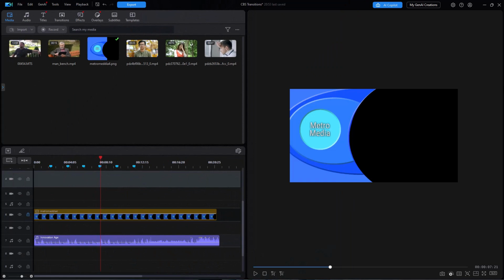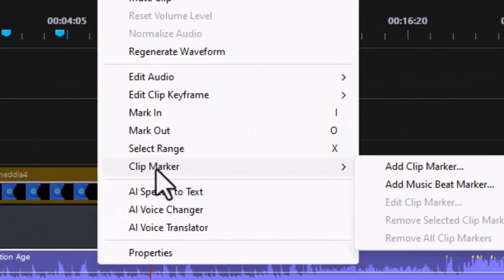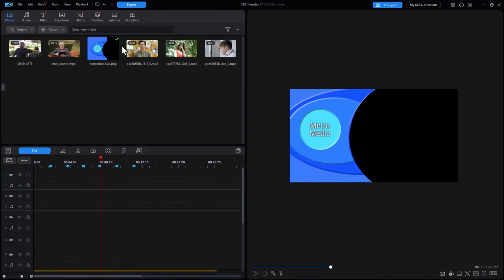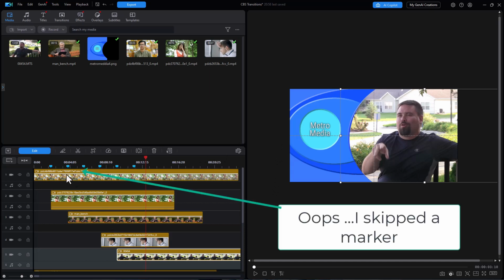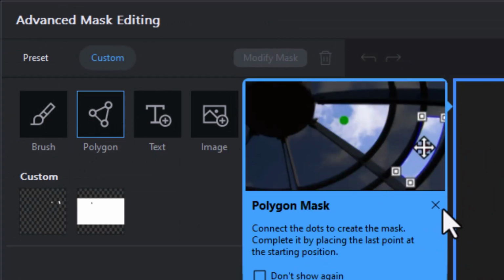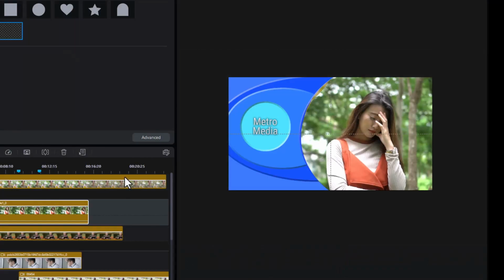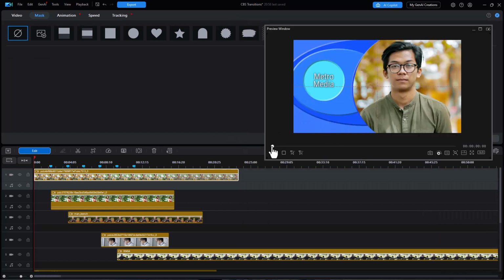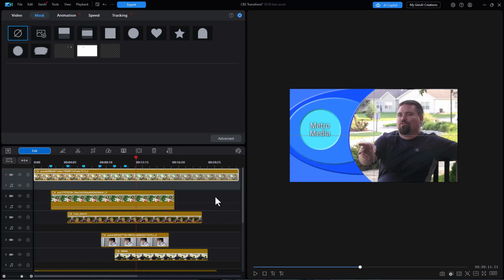How to create a newscast style transition sequence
I recently noticed a transition sequence in a TV newscast that could be applied in various ways. This tutorial shows how to build something like this for any project where you think this transition might be useful.